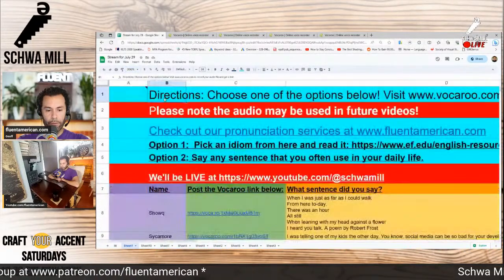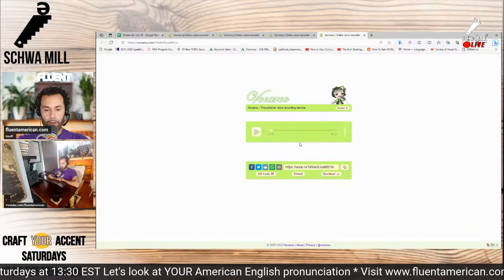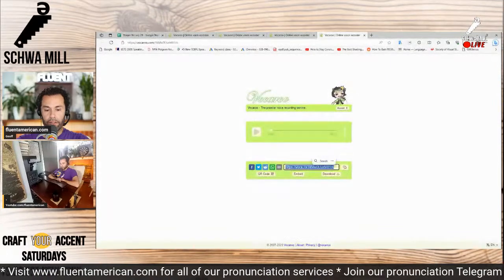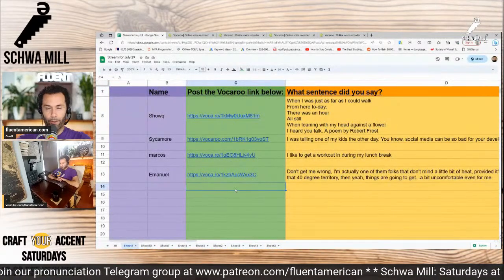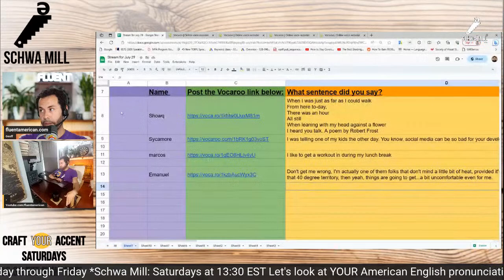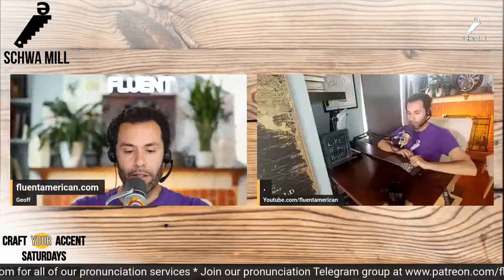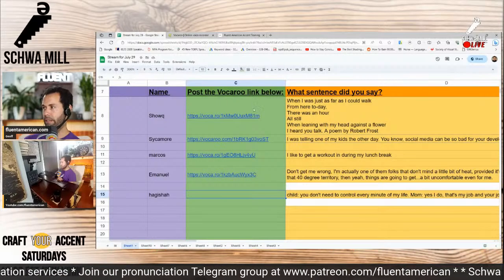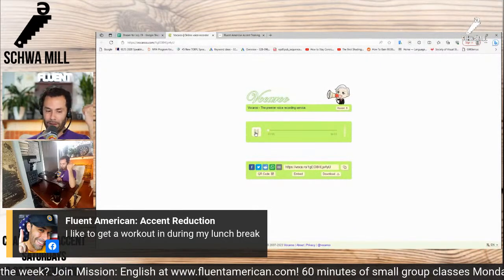American English Accent Reviews: Sound More American